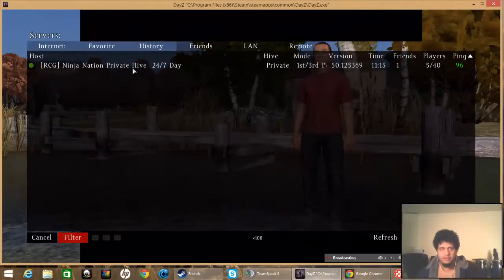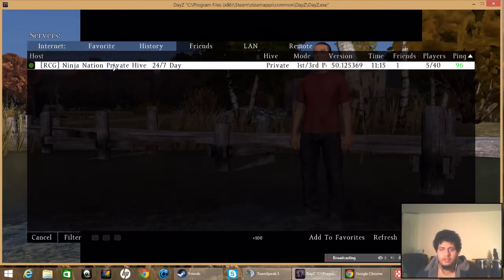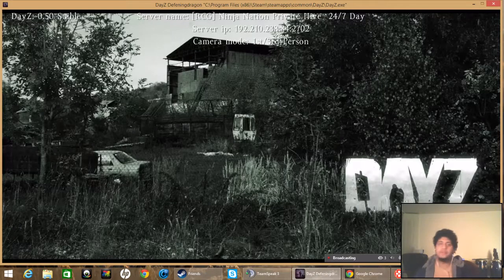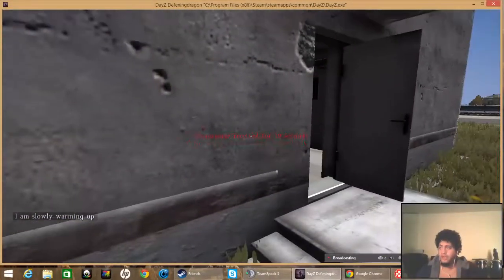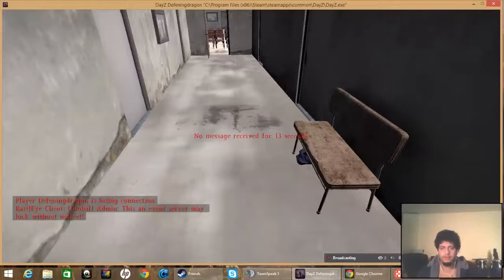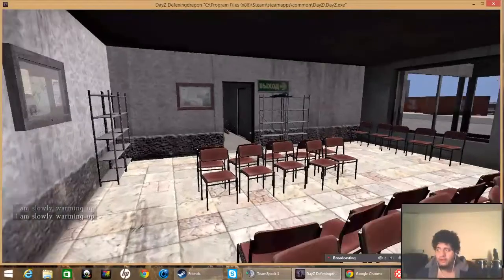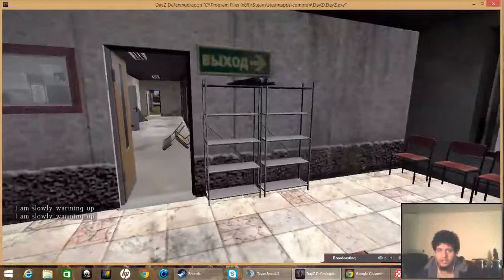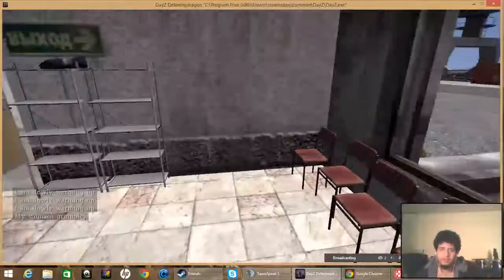Dayz Standalone - 2 / 2